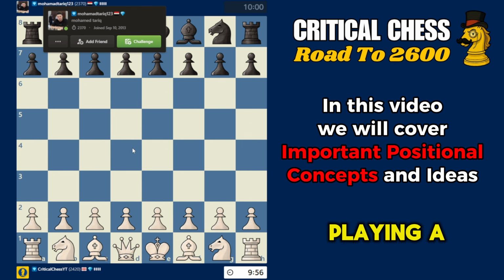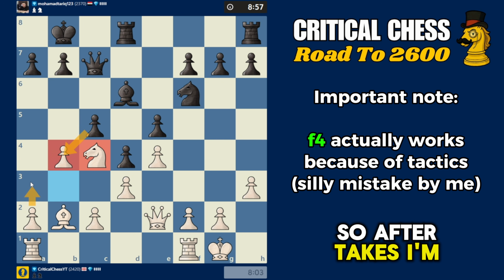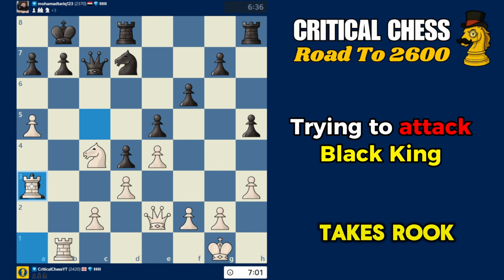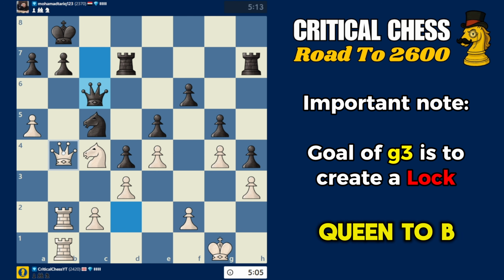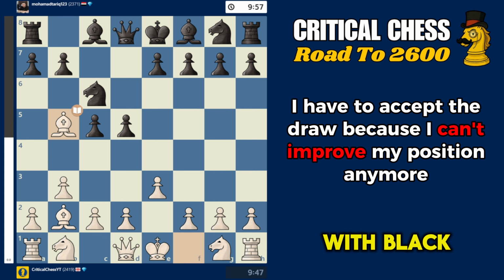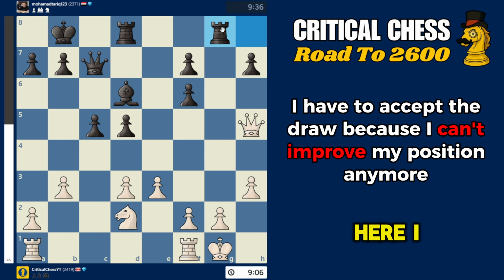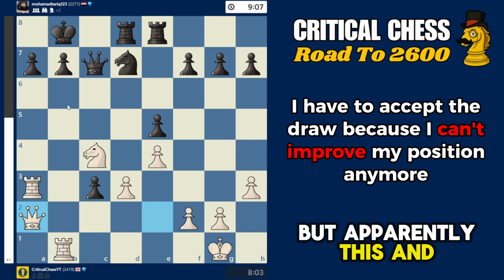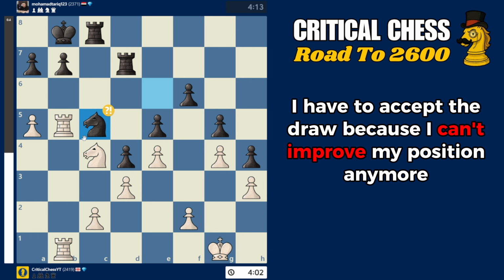Stop Being Too Aggressive In These Positions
Master 2600 chess: Why beginners & intermediates are too aggressive in these positions.

🏆 Are you losing games by attacking too early? In this Road to 2600 lesson, I show beginners and intermediate players why positional restraint is the secret to winning. We break down a powerful pawn sacrifice and explain how to evaluate compensation without overextending. Learn the chess strategy used by masters to avoid common tactical blunders and master the art of controlled aggression. If you want to raise your ELO and stop making impulsive moves, this masterclass is for you!

Timestamps:
00:00 Game
12:06 Analysis